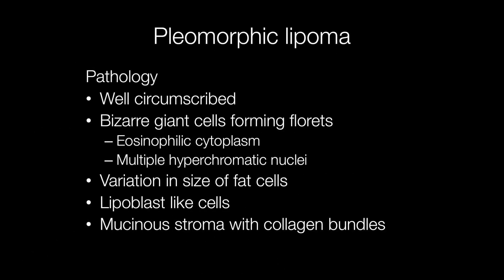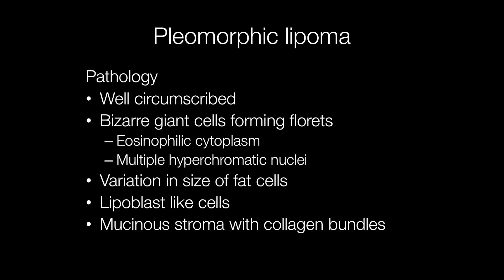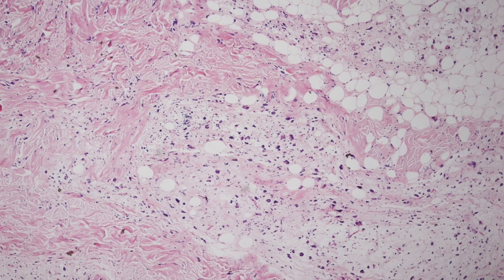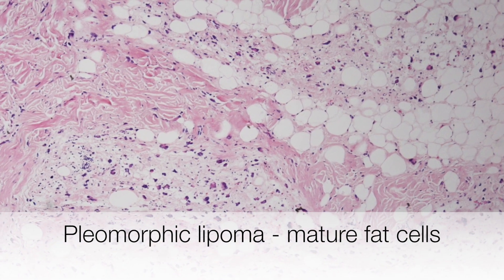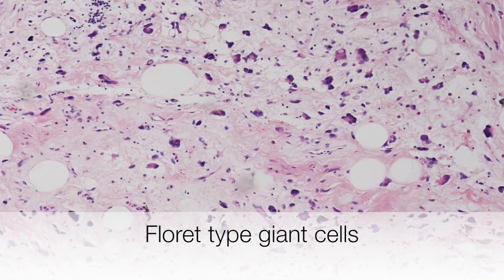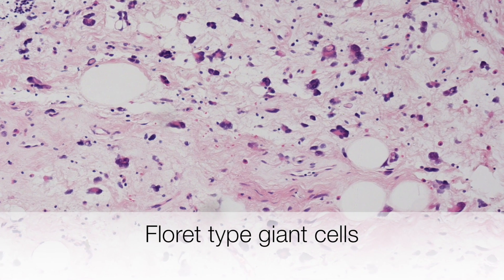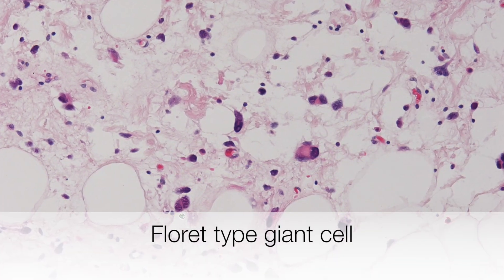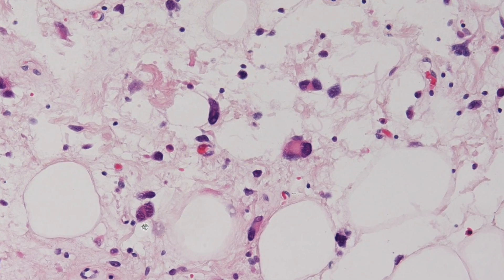Pleomorphic Lipoma - Pathology mini tutorial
Pleomorphic lipomas occur on the neck and shoulders of elderly men. A characteristic feature is the presence of floret type giant cells.
0:10 Sites, age, sex predominance of pleomorphic lipoma
0:28 Pathology of pleomorphic lipoma description
1:05 Mature fat cells in pleomorphic lipoma
1:20 Floret cells in pleomorphic lipoma
1:30 Mucinous stroma in pleomorphic lipoma
1:45 High power image of floret type giant cell in pleomorphic lipoma